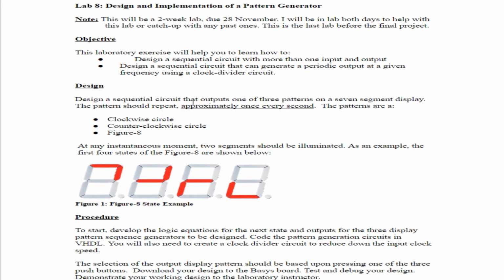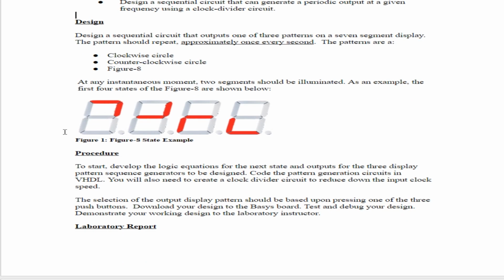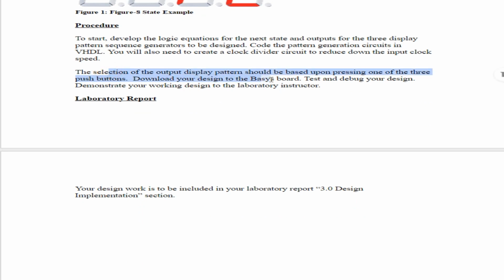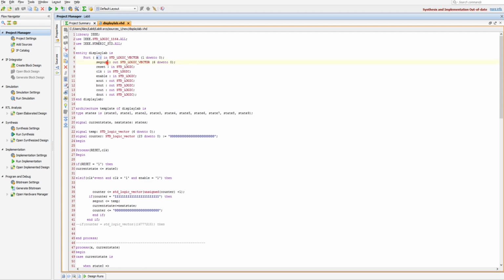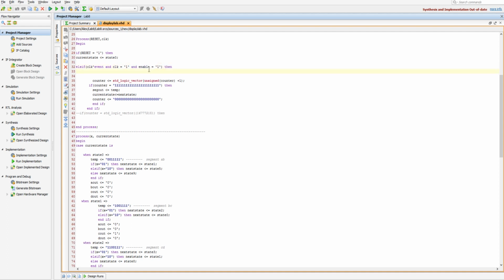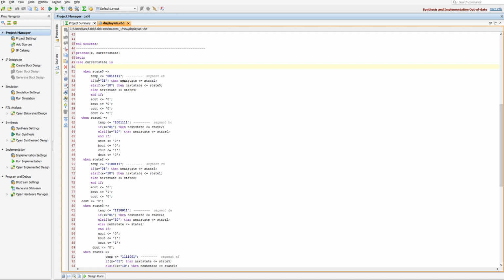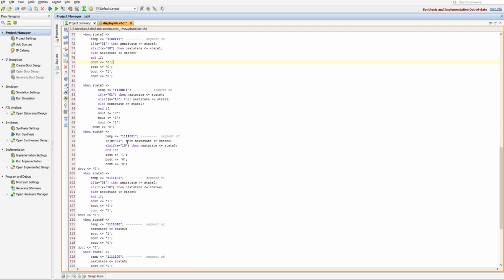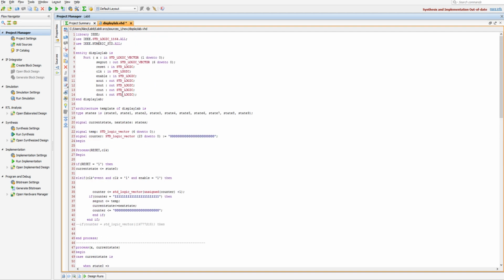Pattern Generator in VHDL and on an FPGA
Well guys, I decided to take this video a little more seriously than the ones in the past that I have made. This video has a custom animation sequence that I created using google slides and a looping feature. It isnt super friendly to work with but somehow I managed to do it! Animation is at 2:36

Please let me know what you think of the animations and if I should include them in future videos.

Also, how do you guys feel about the direction of the channel? I am slowly moving away from Minecraft and I am trying to do more practical stuff.

thumbs up. :)